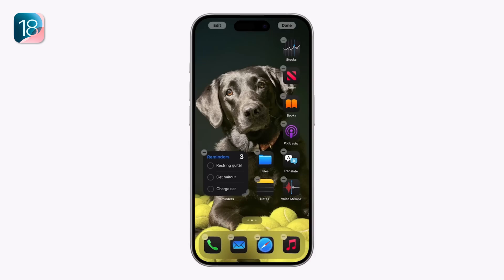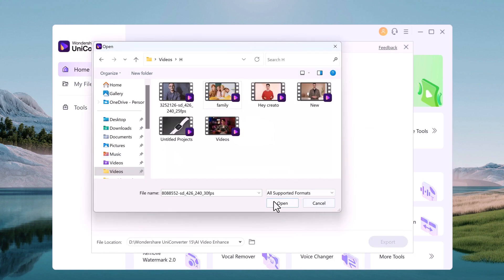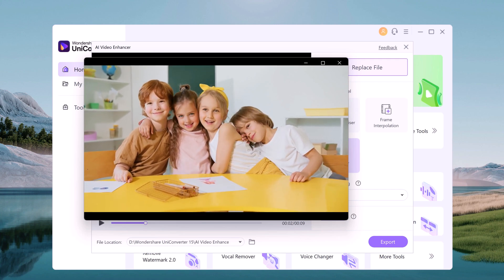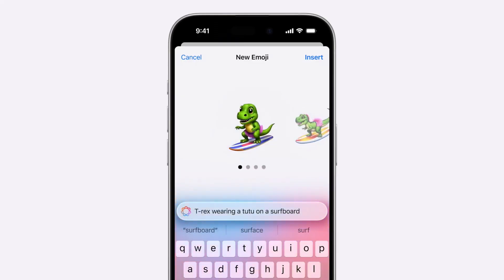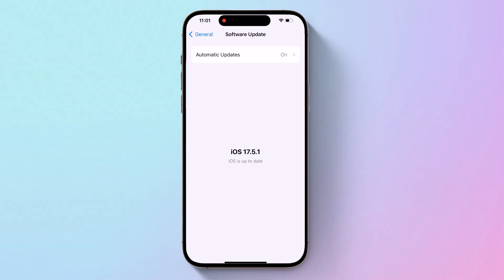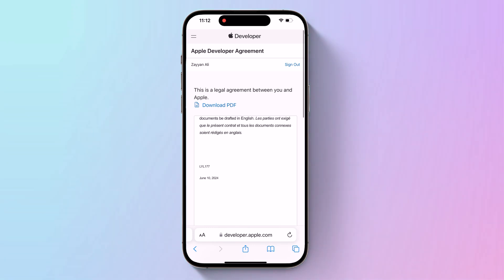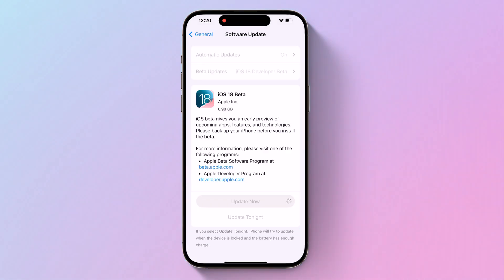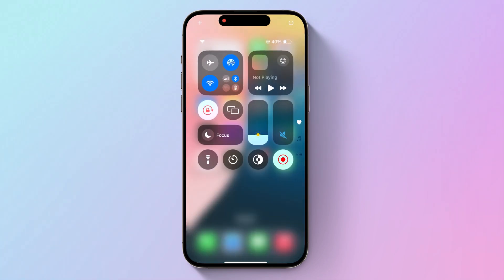How to Download the iOS 18 on Your iPhone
How to Download & Install the iOS 18 Beta on Your iPhone.